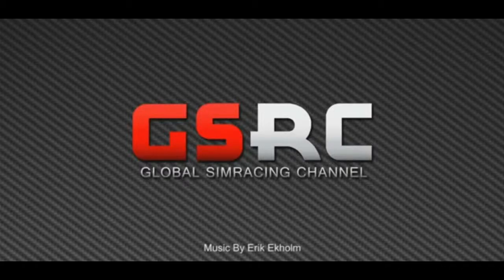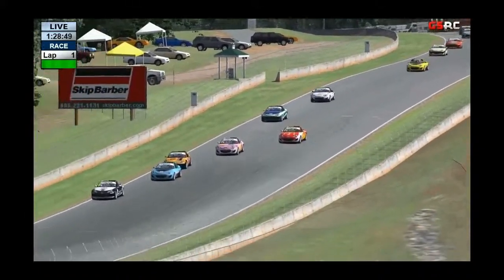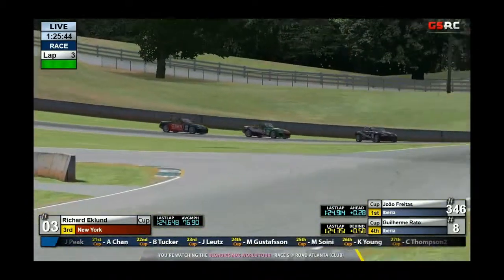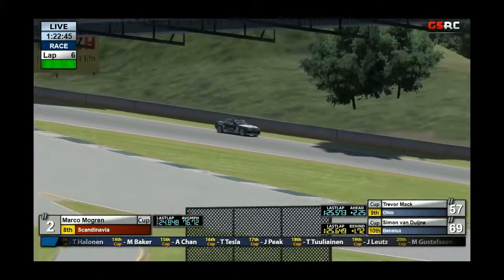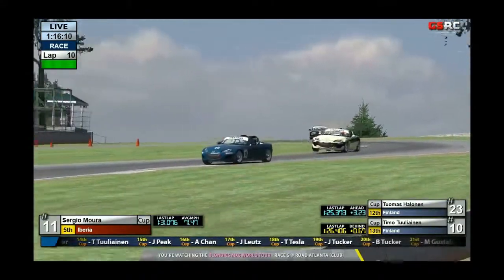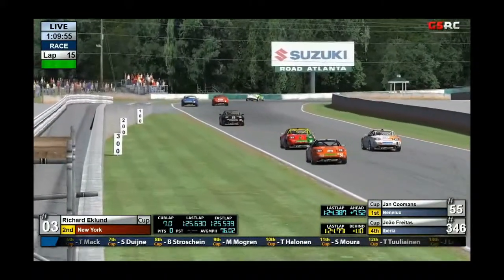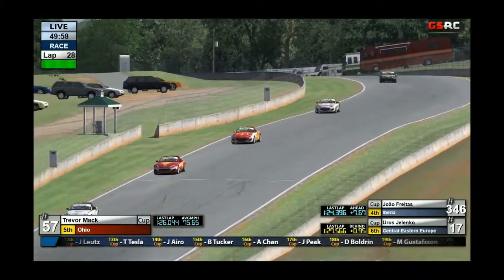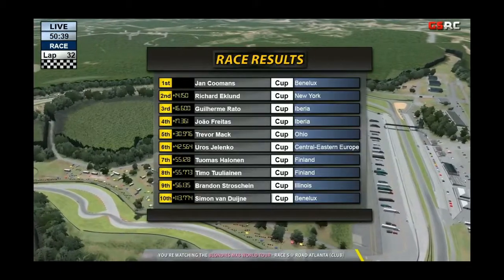Blondies MWTS Highlights - Season 6 Race 5 - Road Atlanta (Club)